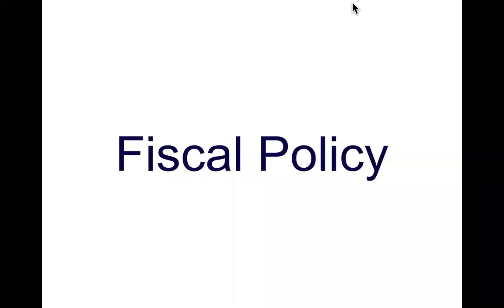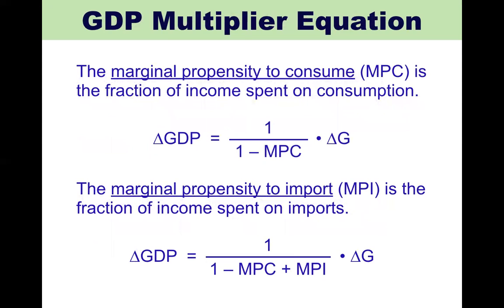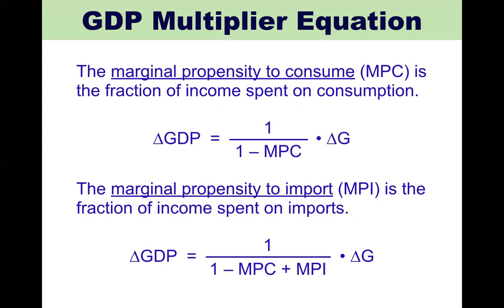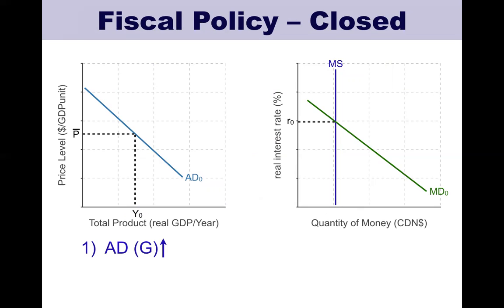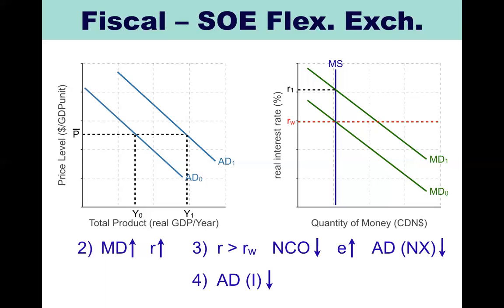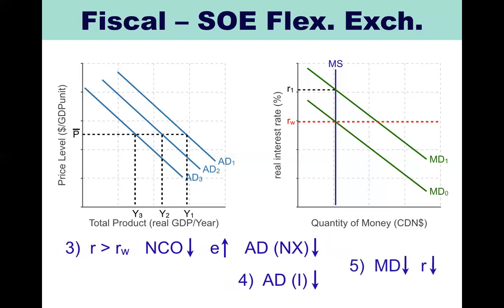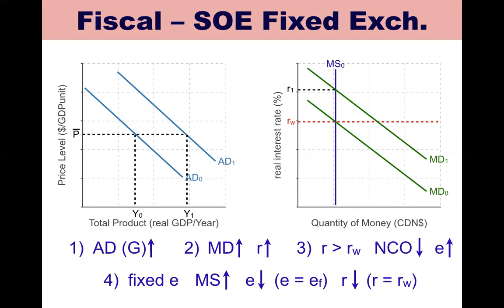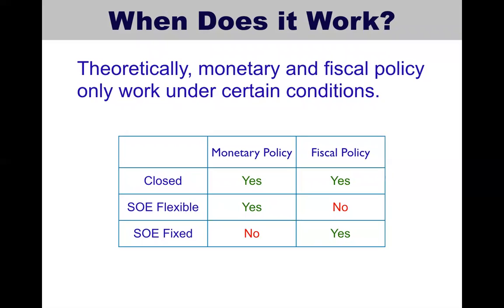Fiscal Policy Details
This video explains fiscal policy using the AD model.